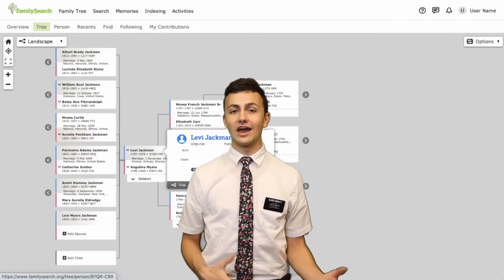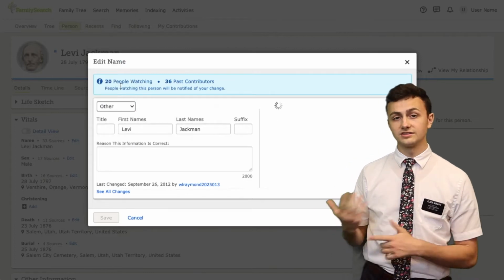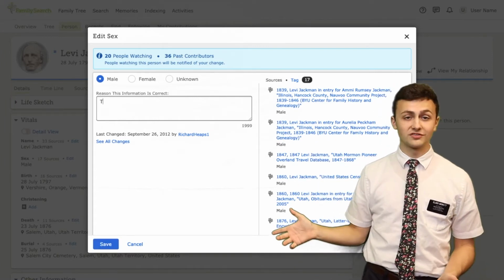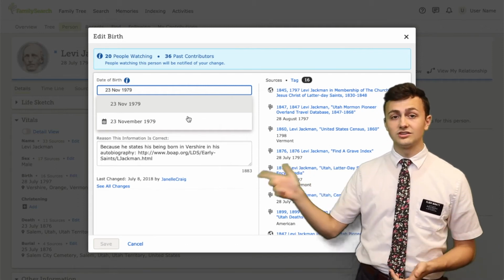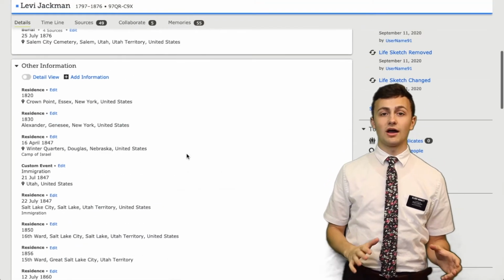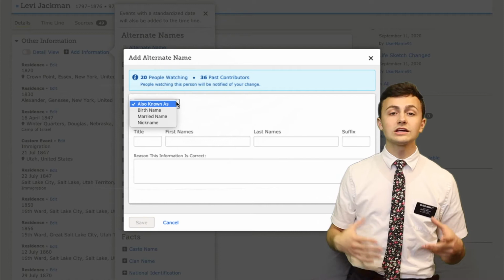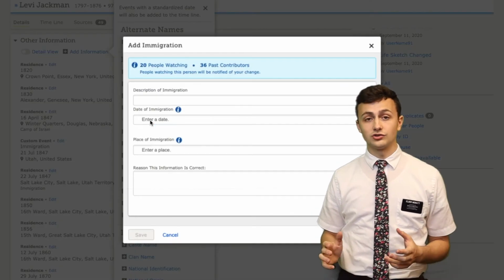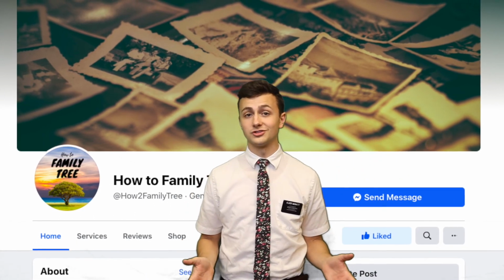Editing Profile Info | Episode 11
In this episode, we talk about the fundamental guidelines of properly editing information.  When you see something that's wrong in the family tree, this will show you the right way to do it!